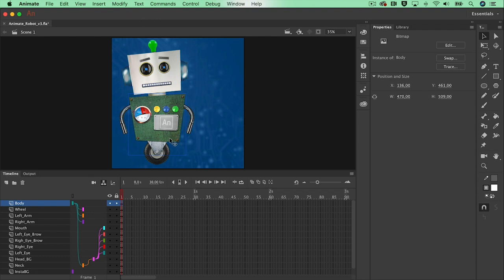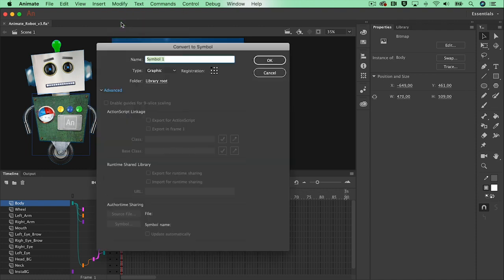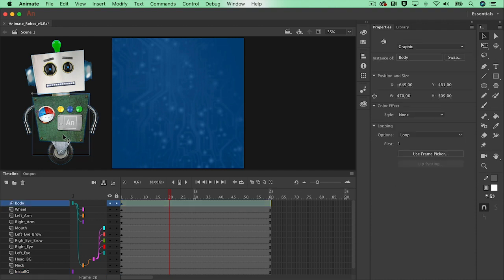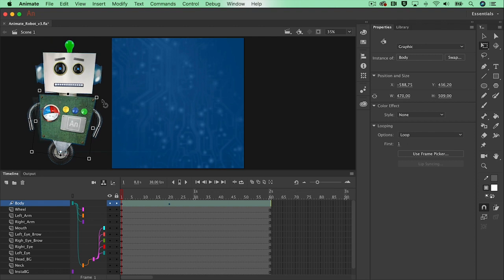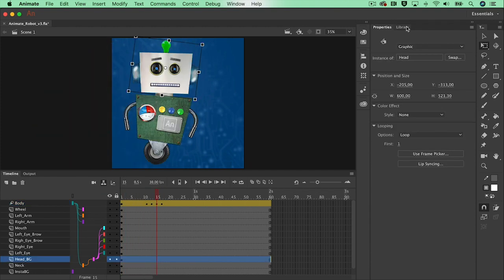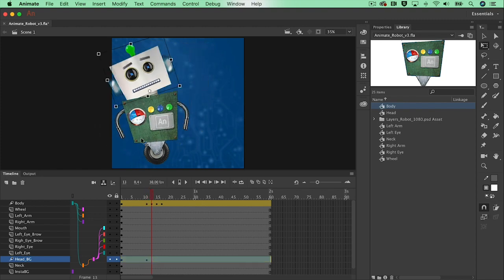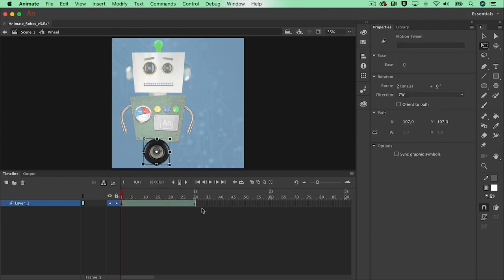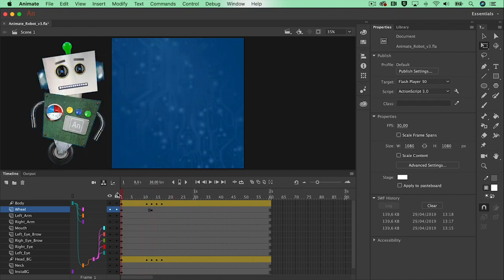Adobe Animate| How to use Motion Tween and Graphic Symbol in Adobe Animate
In this video you will learn how to convert to be animated objects to symbols in order to animate these with a Motion Tween.